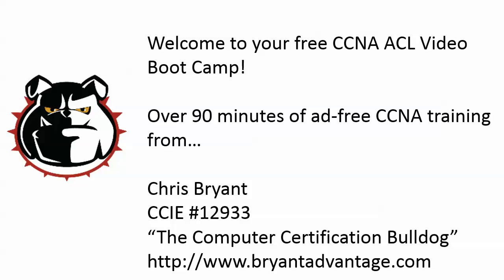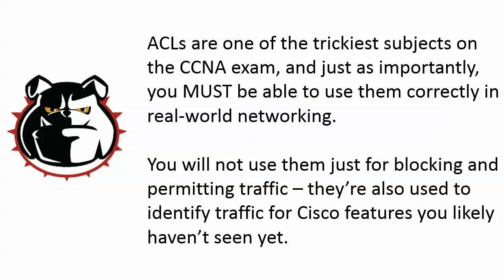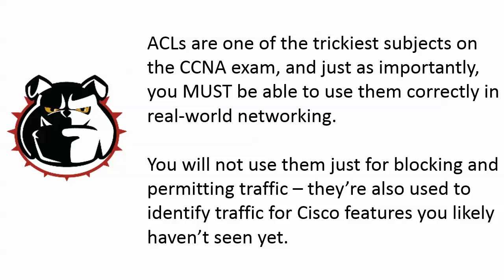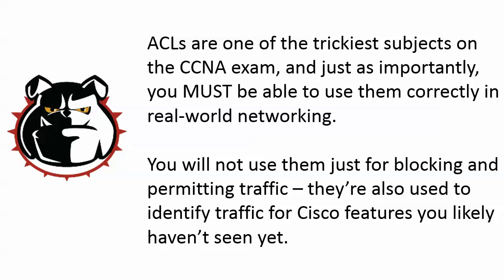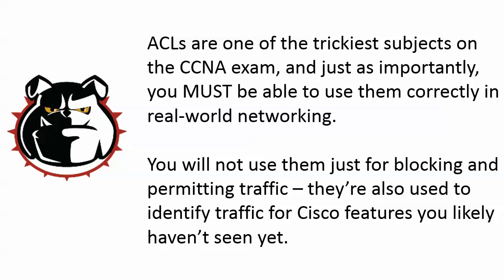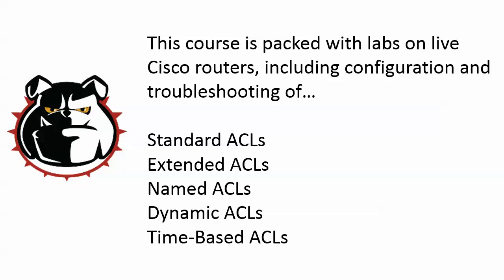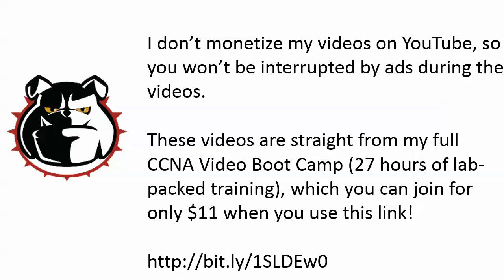CCNA Free ACL Boot Camp (1/13): Intro To The Course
Welcome!   I'm Chris Bryant, and in this 90-minute ad-free YouTube course, you'll master the theory of Cisco access control lists -- and you'll see every ACL in action on live Cisco routers, too!

To thank you for supporting TBA, you can now join my full CCNA Video Boot Camp for only $11 with this link!

Right now, let's get started with the course!

Chris Bryant
CCIE #12933